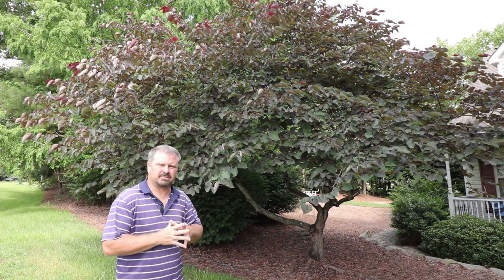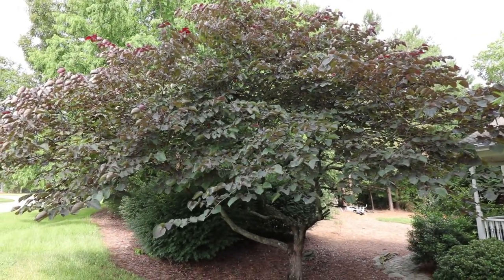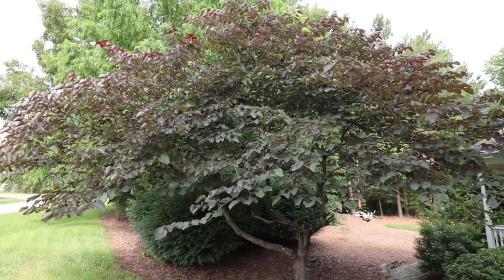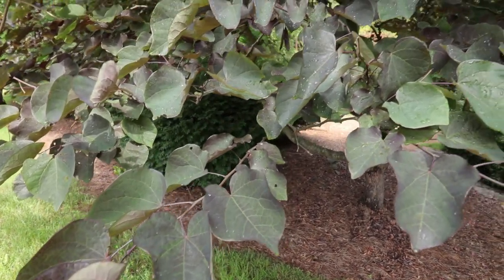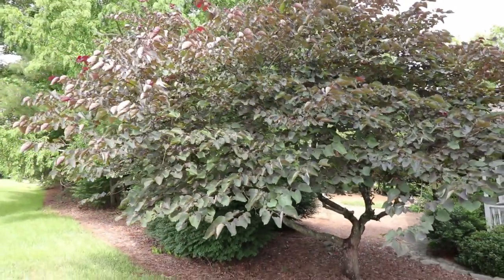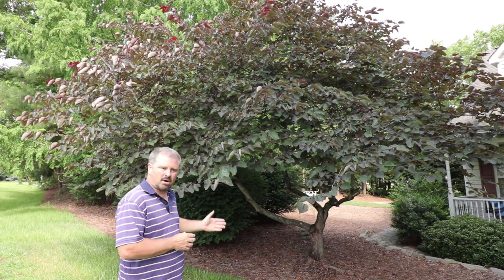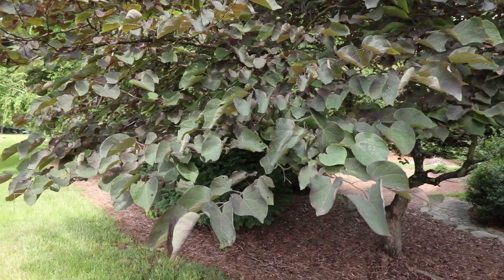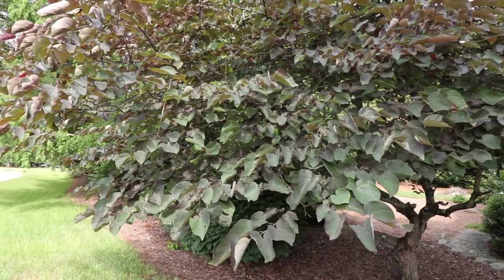How to grow Forest Pansy Redbud (Purple Foliage - Pink Flowering)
This video is a detailed description of Forest Pansy Redbud. Forest Pansy is a Redbud variety that has beautiful purple foliage. It has pink flowers along the stems in the early spring that cover the whole tree. Forest Pansy is an ornamental tree that reach 20-25 feet in height and width.

Forest Pansy Redbud
Cercis canadensis 'Forest Pansy'